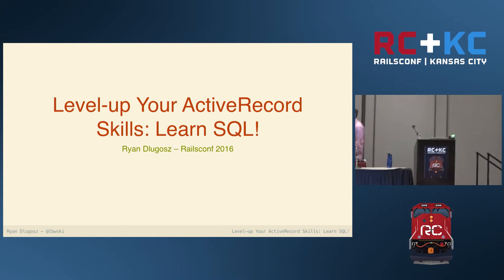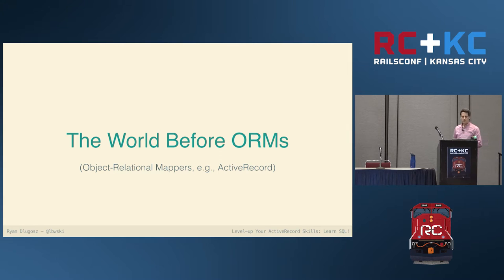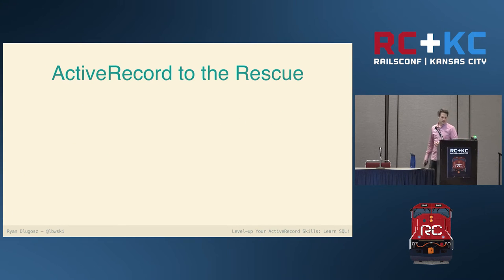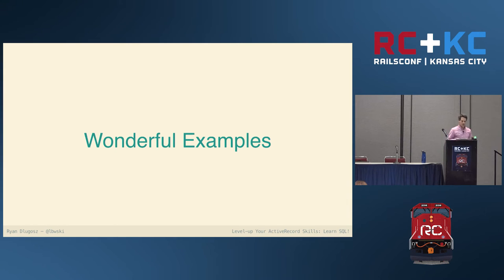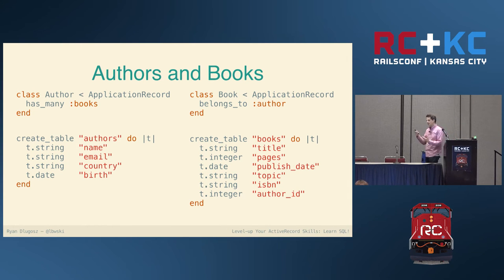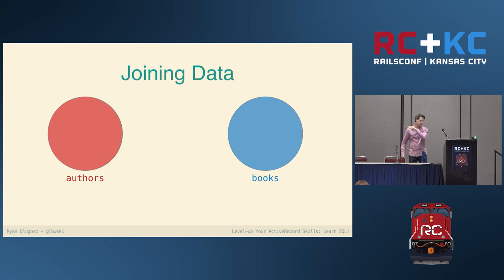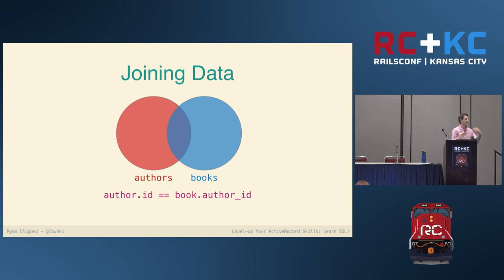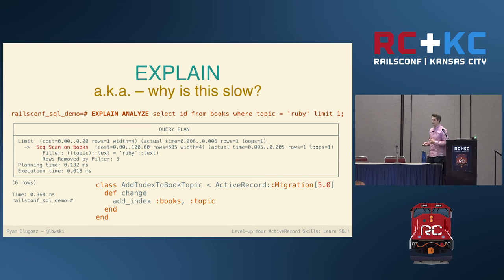RailsConf 2016 - Level-up Your ActiveRecord Skills: Learn SQL! by Ryan Dlugosz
Level-up Your ActiveRecord Skills: Learn SQL! by Ryan Dlugosz

ActiveRecord is a great tool, but knowing SQL can help you to build better, faster applications and quickly find answers to common business questions. In this talk you'll see an overview of basic-to-intermediate SQL techniques that you can use to: learn about unfamiliar data sets, identify and resolve slow query problems, quickly build ad-hoc reports, combine multiple tables and perform calculations.

Specifically targeted to the Junior Rails Developer, we will explore with non-trivial yet approachable examples and see how learning SQL can help you become a better software developer.